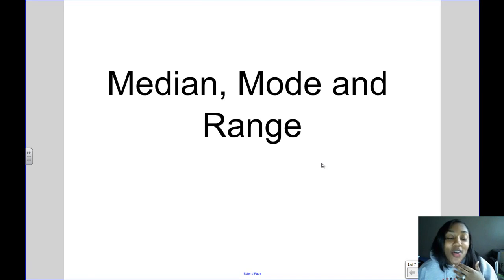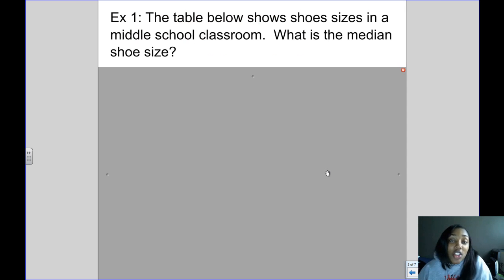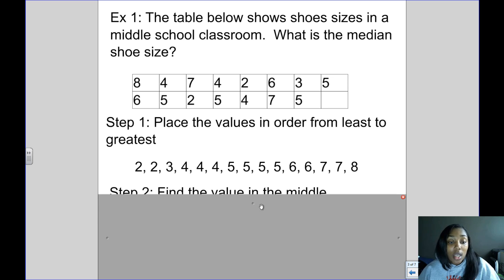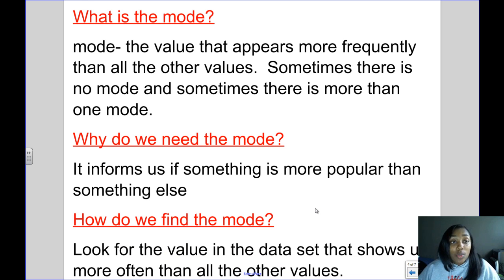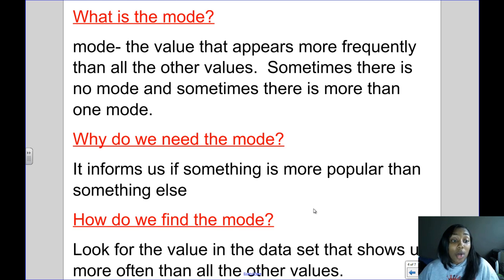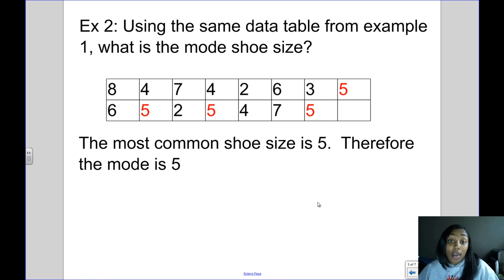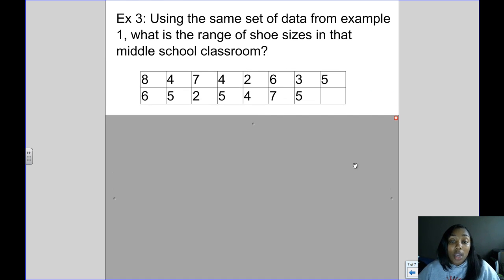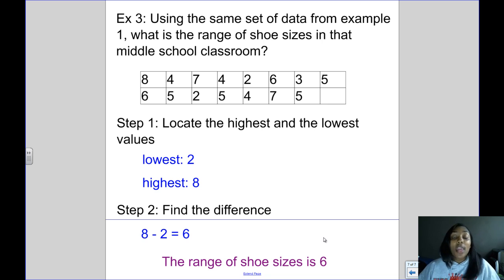Mrs Kingsberry- Median, Mode, and Range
How to calculate median, mode, and range